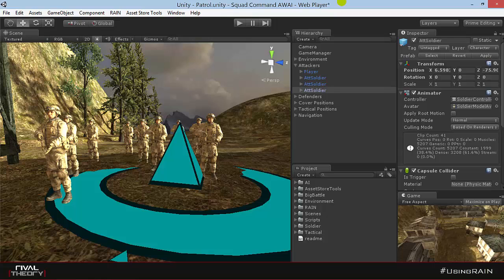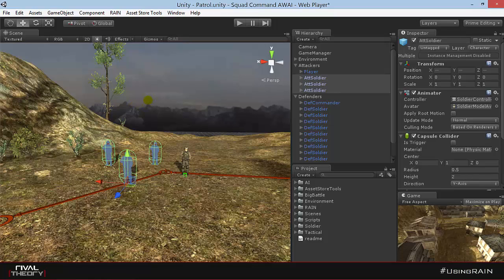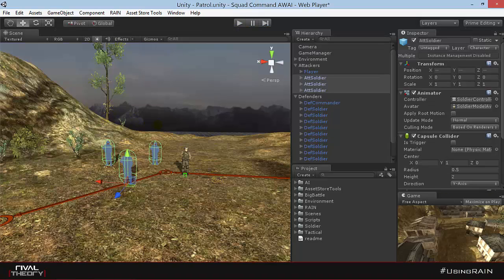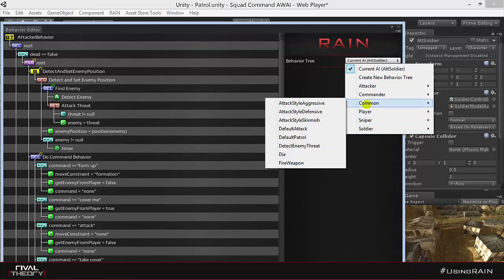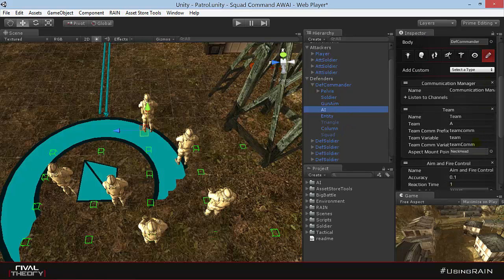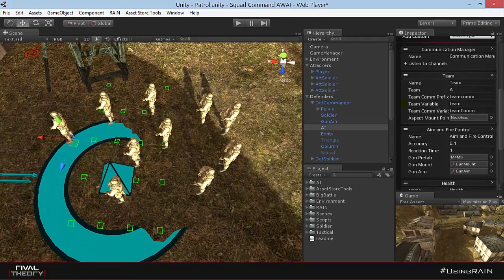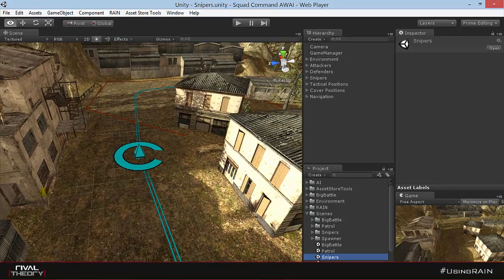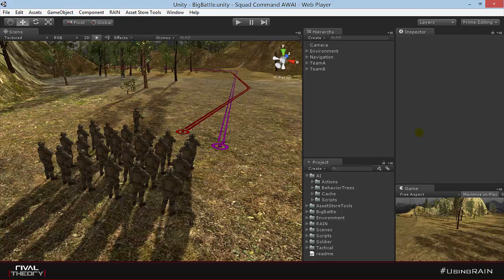Squad Command: Advanced Warfighter AI WALKTHROUGH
In this video, Prime goes over the multiple components that make up this advanced AI package.

Squad Command: Advanced Warfighter AI package includes:

6 Reusable Components with Scripts
-- Aim and Fire
-- Health management
-- AI to AI communication
-- Tactical positions for cover and threat
-- Formation management
-- Team management

Formation Options
-- Squad
-- Column
-- Wedge
-- Circle
-- Attack

Sub-formations for 4-man Squadrons Include
-- Wedge
-- Column
-- Skirmisher
-- Echelon

AI Classes
-- Soldier
-- Commander
-- Sniper
-- Player squad member

AI Commands
-- Attack
-- Find Cover
-- Hold Position
-- Flank
-- Cover Me

4 Rigged Scenes
-- Standard fighting and patrol
-- Snipers
-- Endless enemy spawns
-- Big Team Battle

Modify, and reuse every aspect of this project. - including the rigging, code, and behavior.